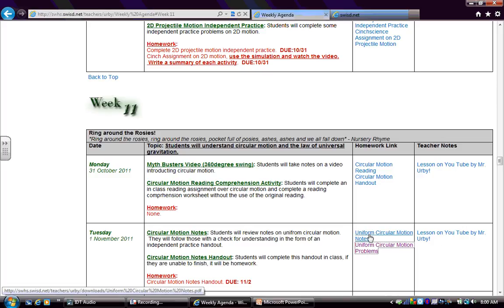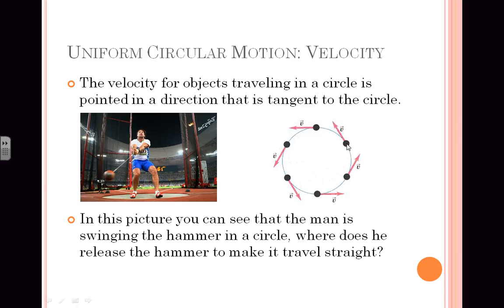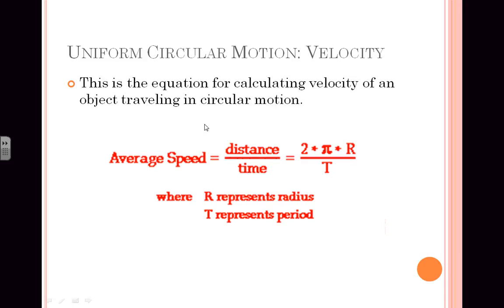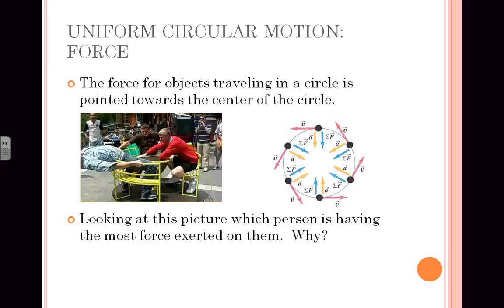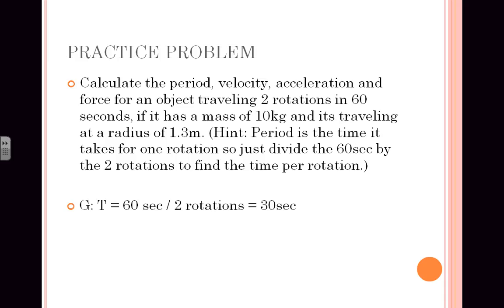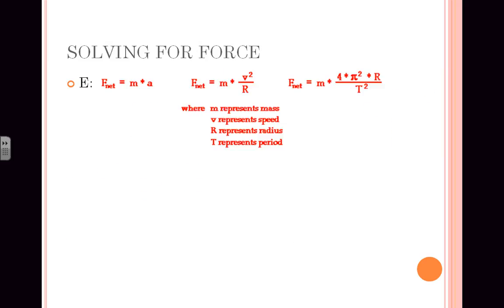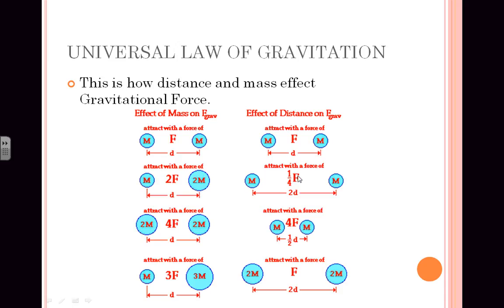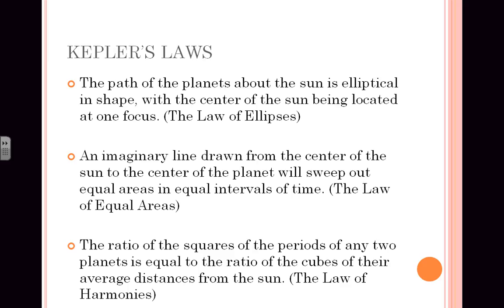1 November 2011.wmv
Class lecture notes for uniform circular motion.